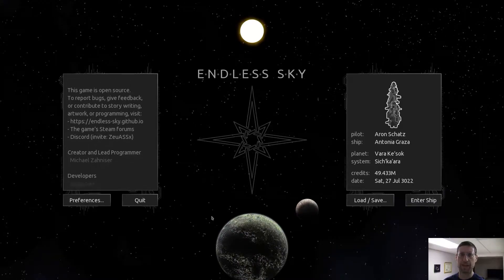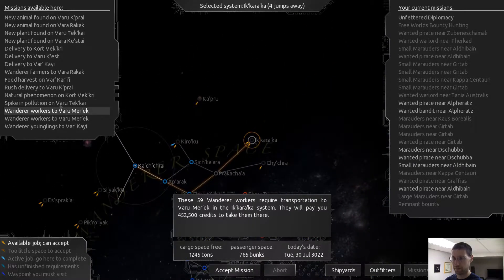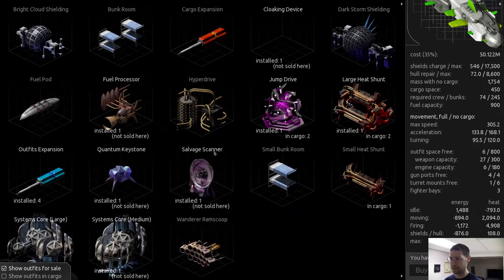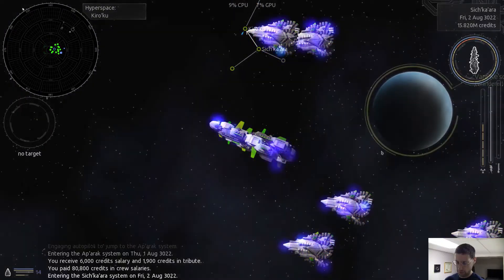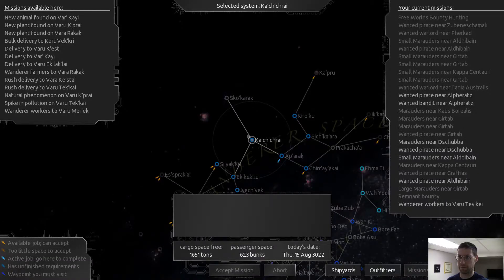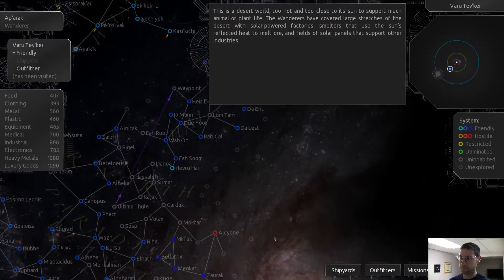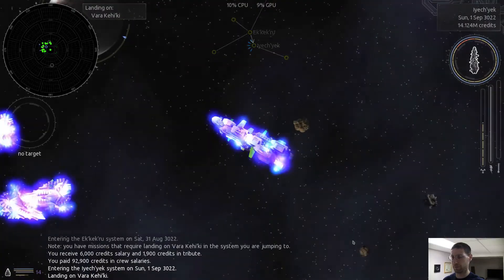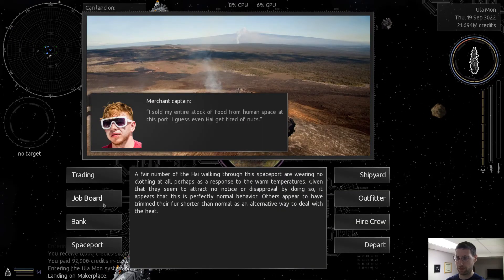More Pug Planets - Endless Sky #74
The Pug are just chilling right near Wanderer space.